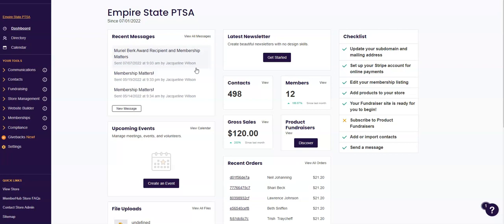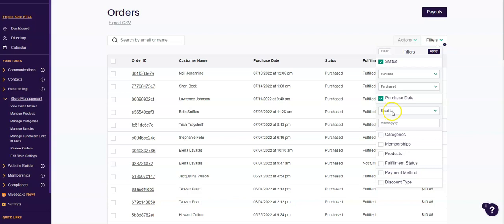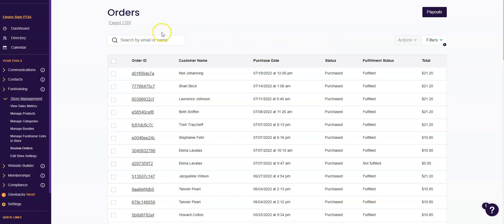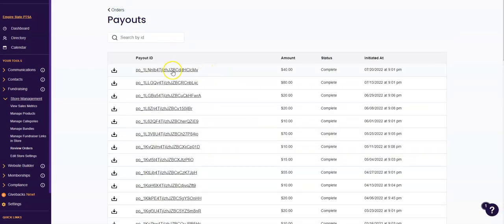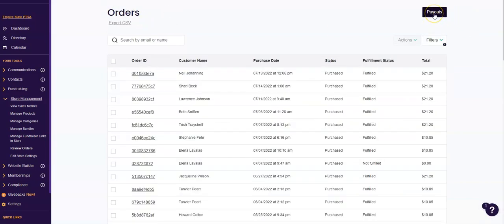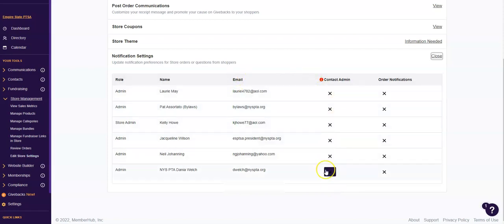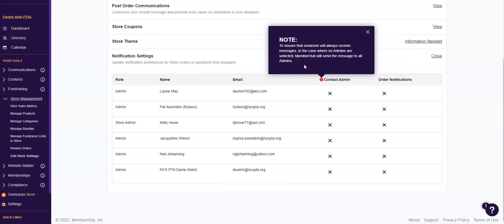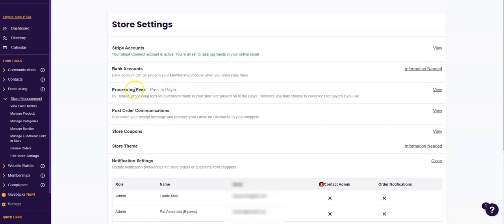Order Payouts & Store Settings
How to use Payout reports and Store Settings